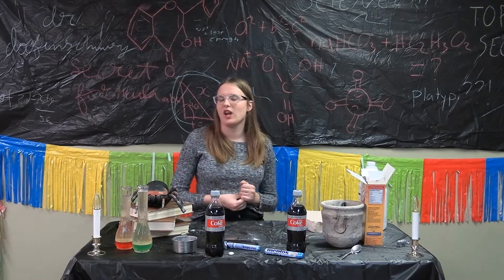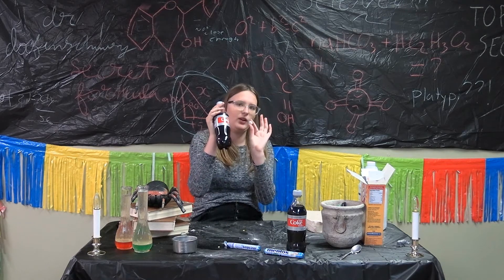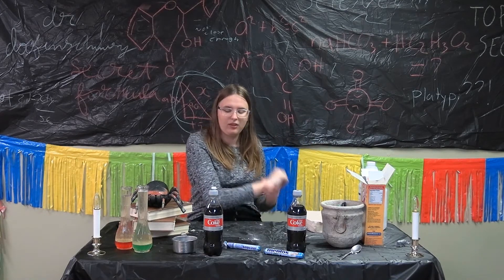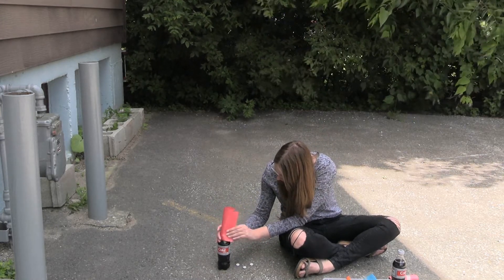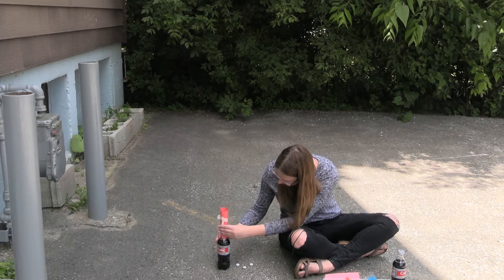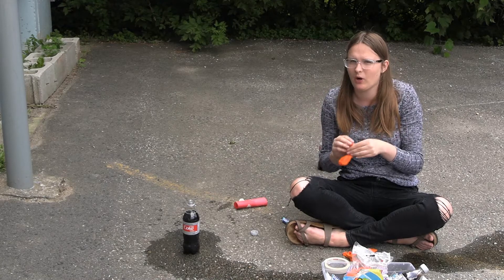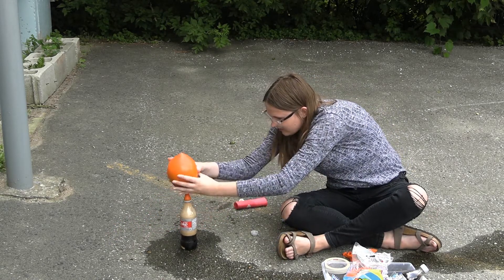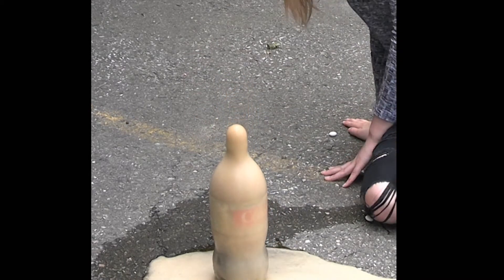Coke and Mentos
Use the supplies in your Activity Bag and follow along.